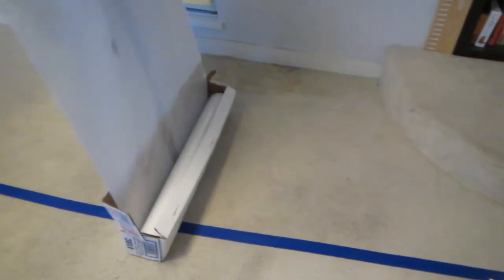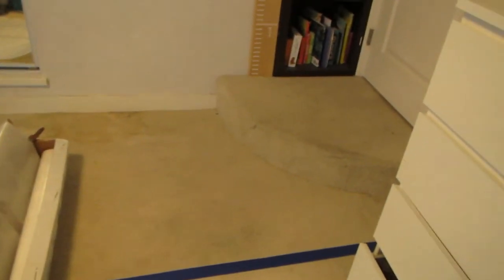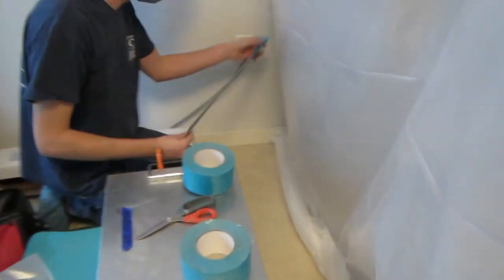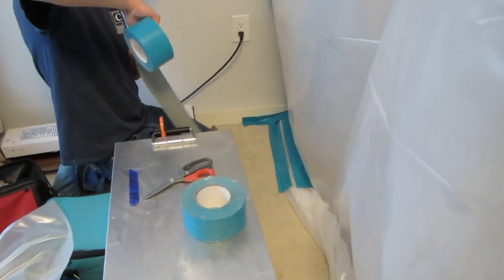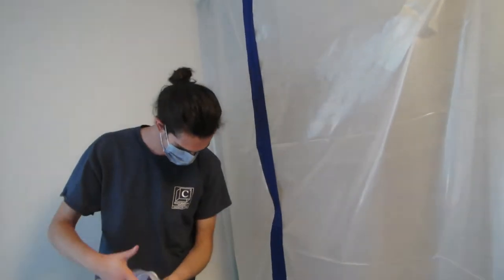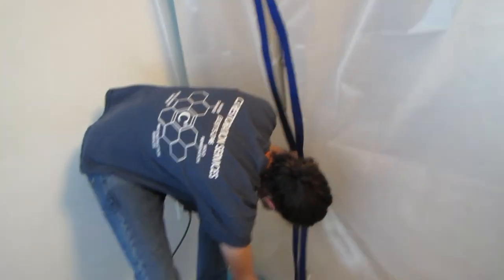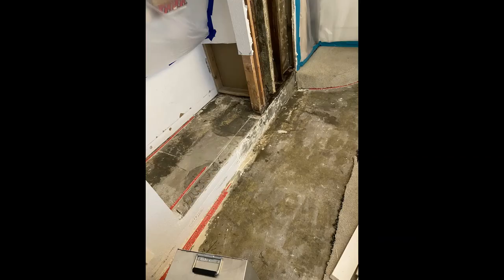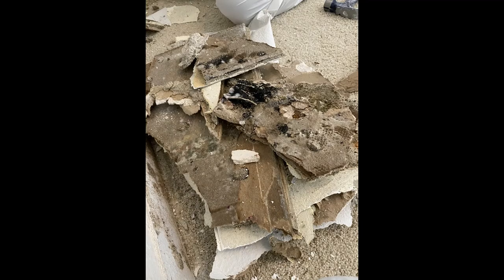Containment Setup by C3 Restoration Services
Here's a quick video of how we set up our work area prior to demolition. When dealing with mold, it is imperative to establish negative air pressure to ensure there are no spores traveling throughout your home or business.
MOLD
WATER
FIRE